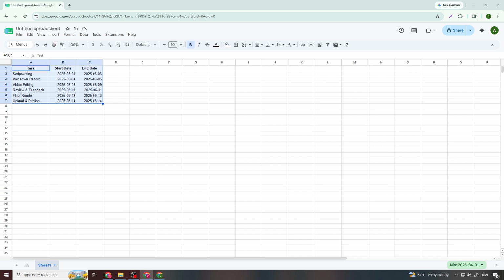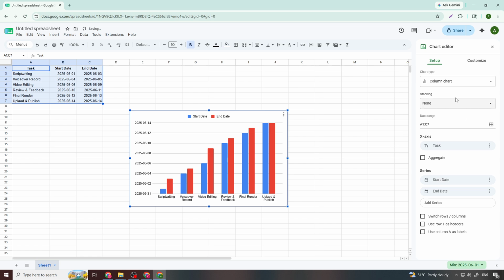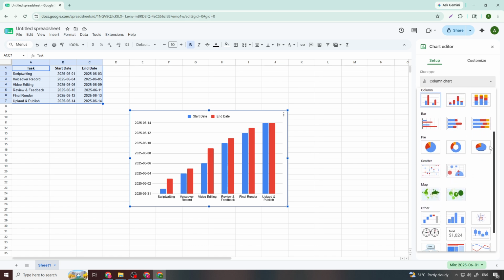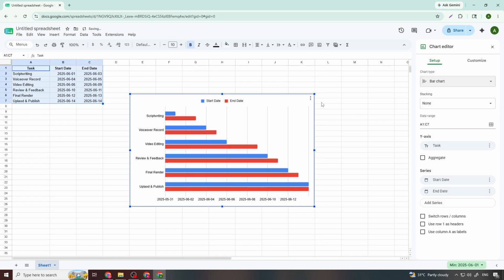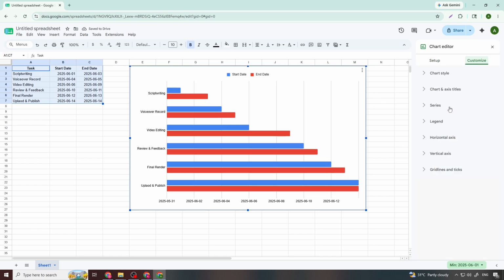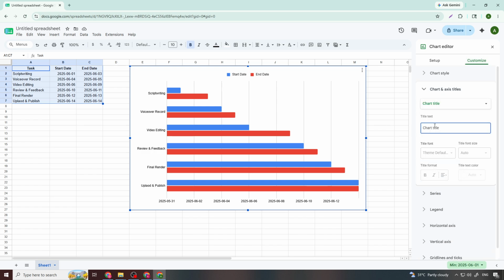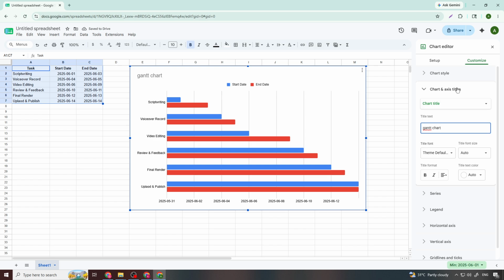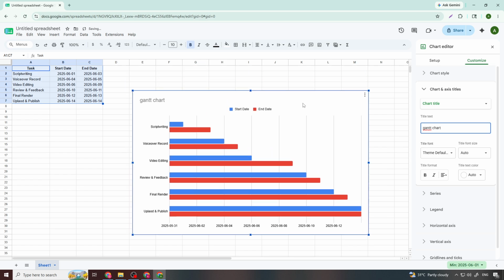How To Create A Gantt Chart Using Bar Chart For Your Project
Need to create a Gantt chart to organize your project schedule? In this tutorial, I’ll show you how to create a Gantt chart in Google Sheets using a bar chart, so you can visually organize project tasks and their timelines.

Video Chapters:
00:00 - How to Create a Gantt Chart in Google Sheets
00:09 - Open a Blank Google Sheets Spreadsheet
00:16 - Insert a Chart in Google Sheets
00:24 - Select the Bar Chart Type
00:33 - Enter Gantt Chart Task Data
00:39 - Organize Tasks, Dates, and Durations
00:47 - Adjust the Gantt Chart Timeline
00:58 - Customize and Update the Gantt Chart